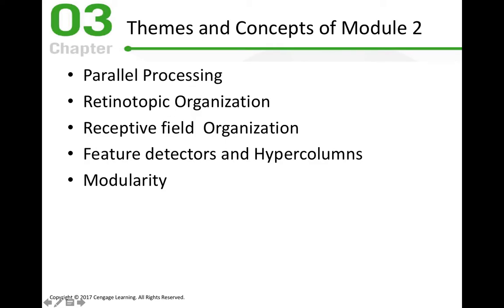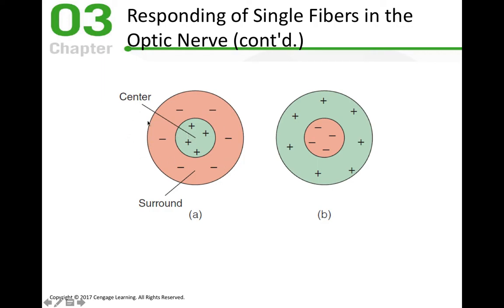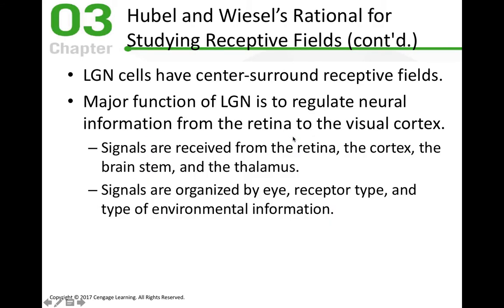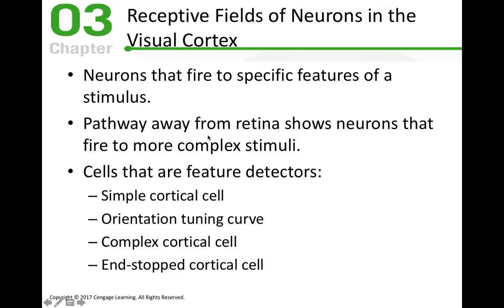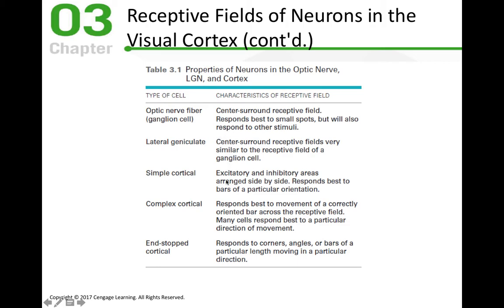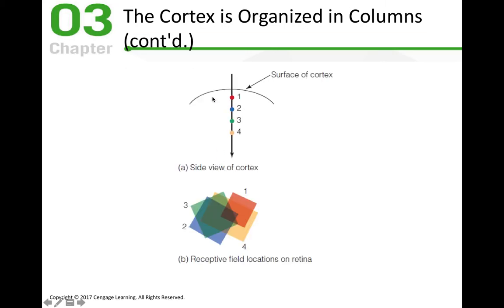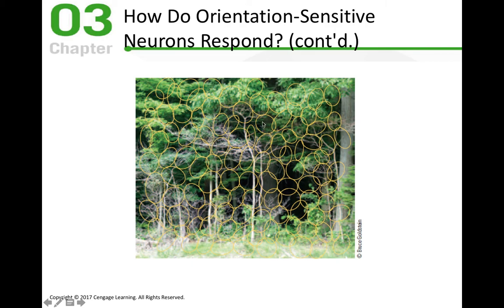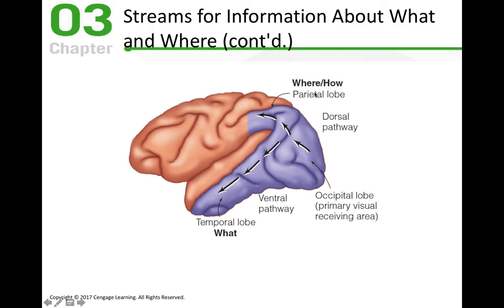Sensation and Perception Module 2 Presentation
In these series of videos I discuss the major themes in the course as well as topics you should focus on when studying the course materials.